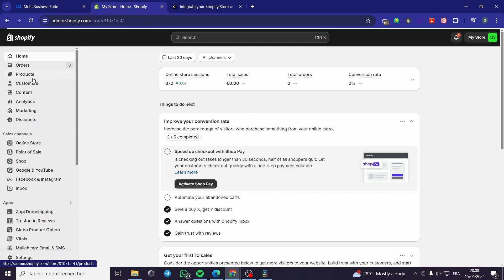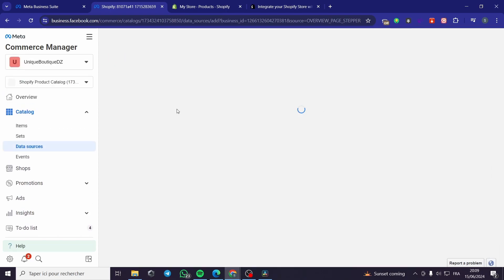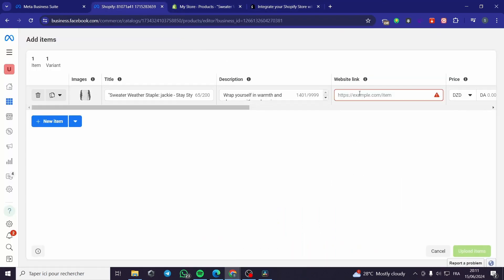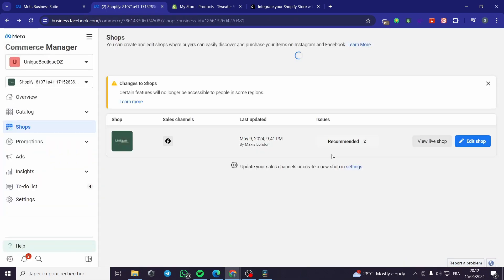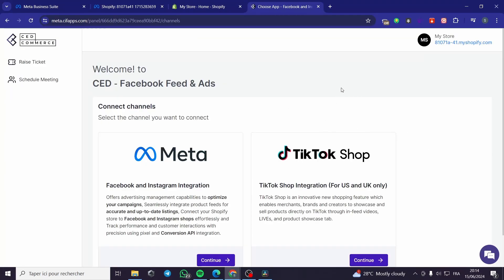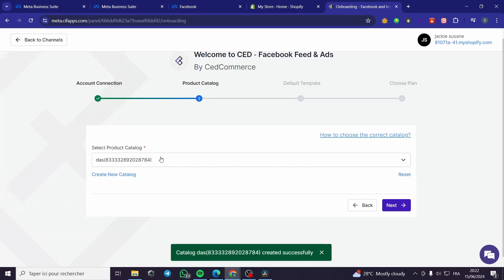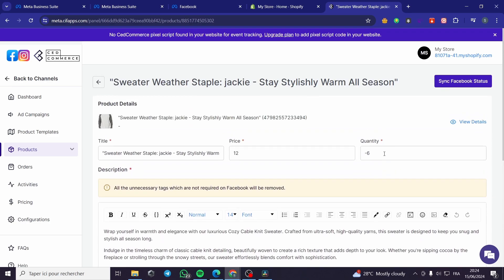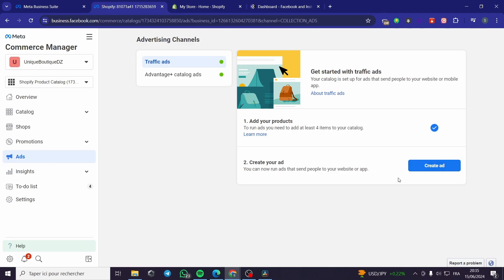How to Sell on Facebook Marketplace with Shopify | Full Tutorial 2025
If you are looking for a video about How to Sell on Facebook Marketplace with Shopify, here it is!